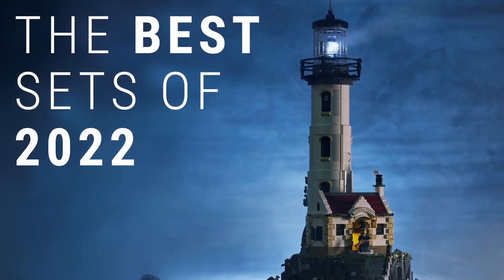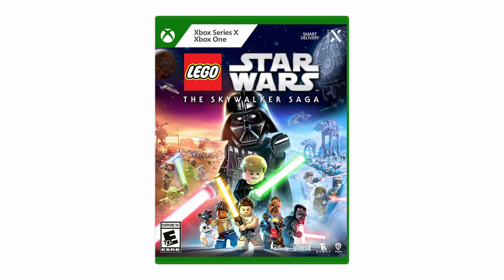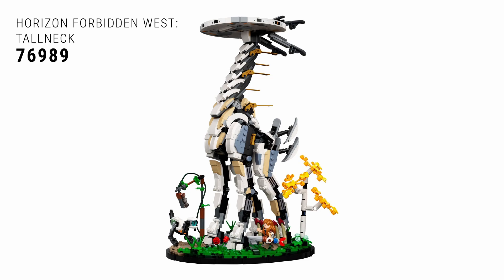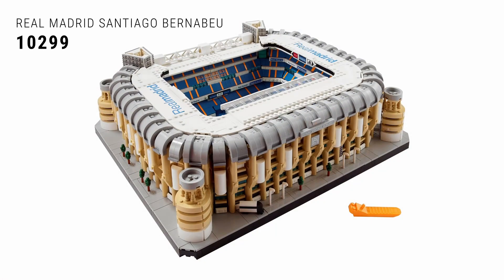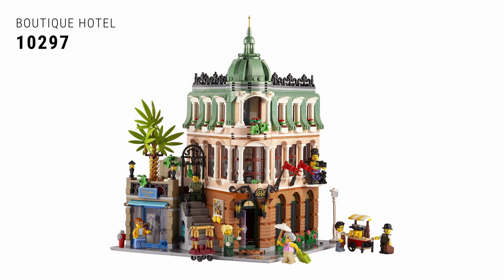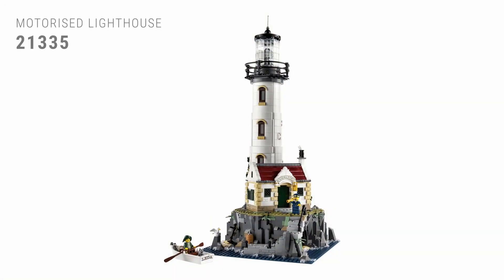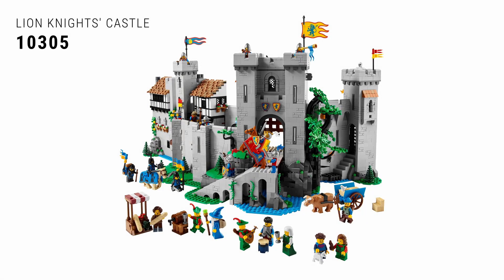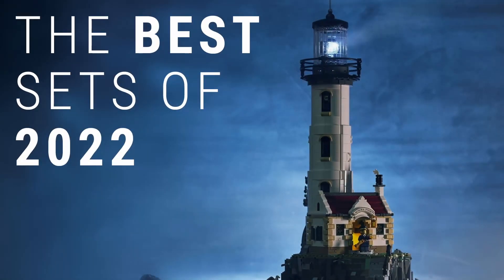The Best LEGO Sets of 2022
The end of the year is upon us which means it's time to look back on the top ten sets of 2022. Let me know which sets were your favorite this year!